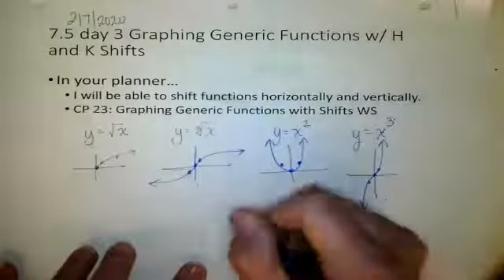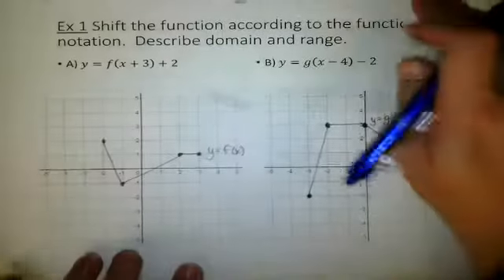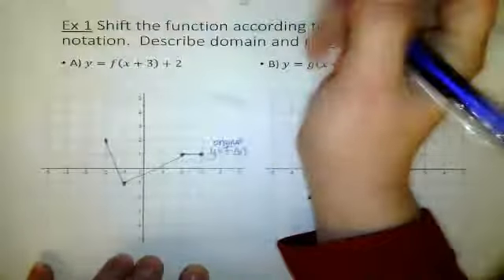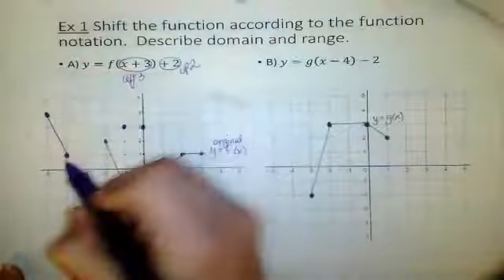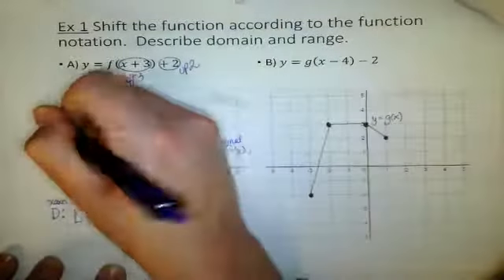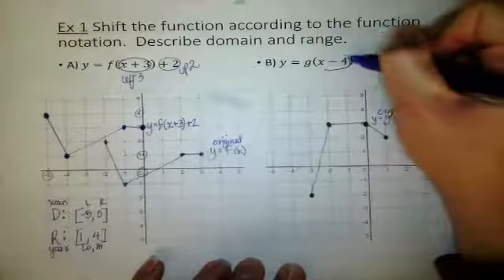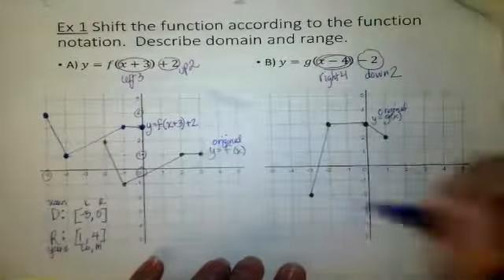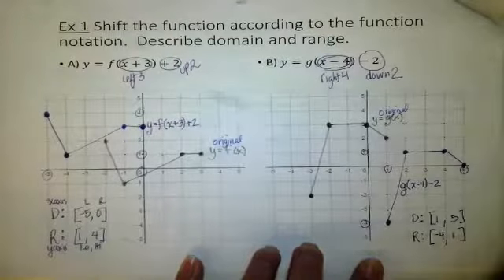7.5 day 3 Graphing Generic Functions with Shifts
7.5 day 3 Graphing Generic Functions with Shifts